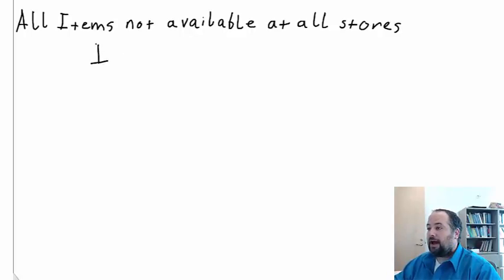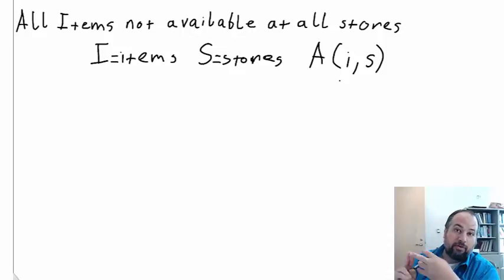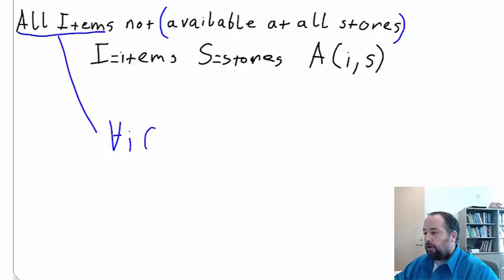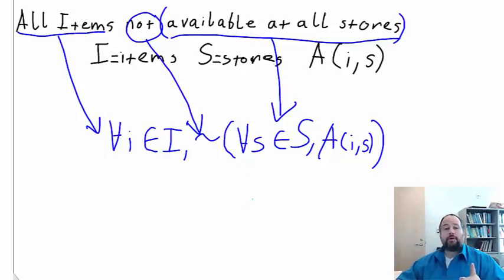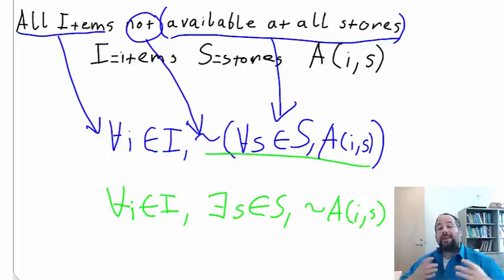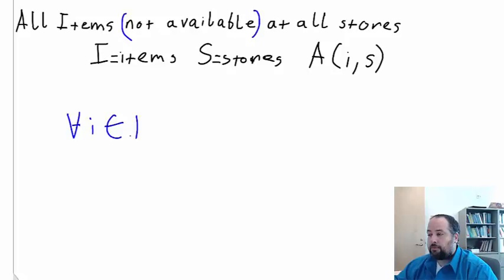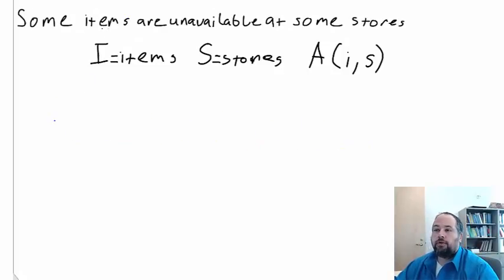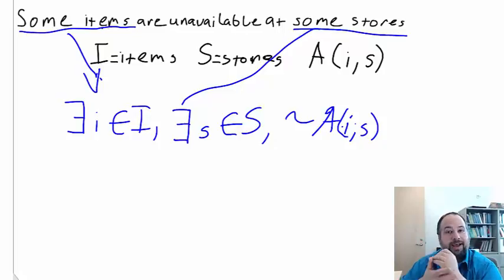CS61: LO Predicate Logic Example 10